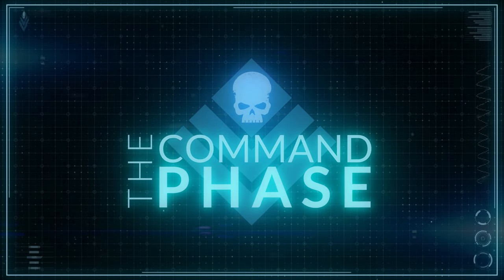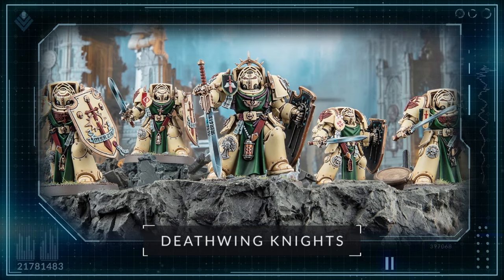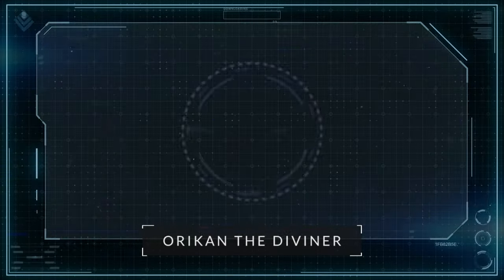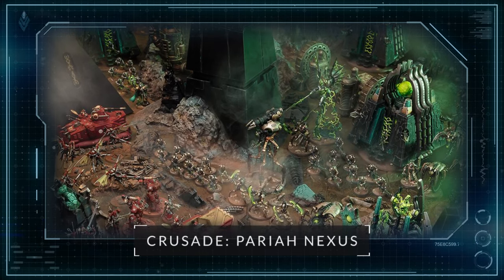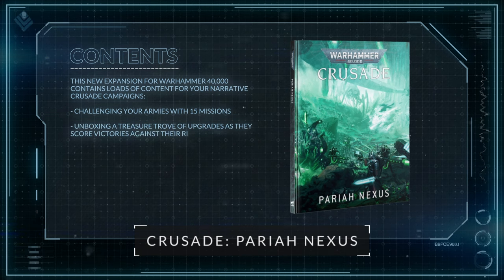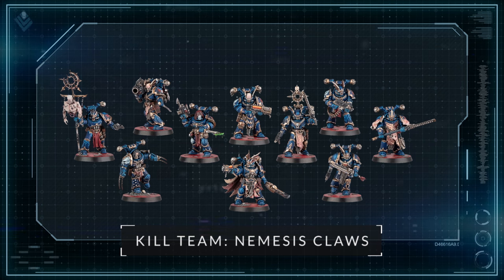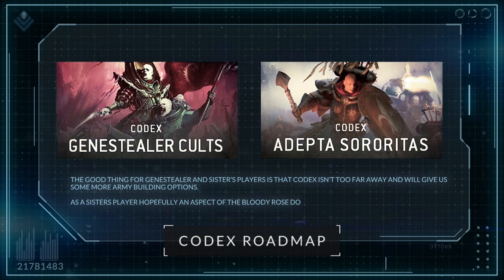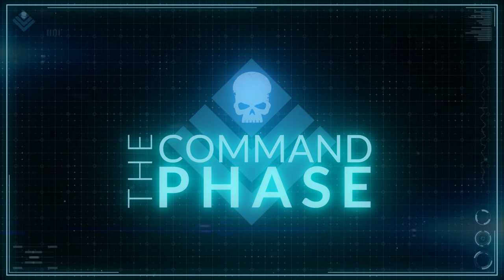Exciting New 40k Reveals! Night Lords Kill Team, Dark Angels, Orikan and more!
We've been treated to some exciting new 40k reveals from the Warhammer World Championships and some I'm really looking forward to picking up!

Dark Angels got treated to the new Asmadai alongside the Deathwing Knights getting the 10th edition terminator treatment. This was probably in response to the leak earlier this week, but happy to see another new 40k reveal either way!

Necrons replaced another finecast character with Orikan the Diviner, who looks fantastic!

The next crusade update Crusade: Pariah Nexus was announced with the Silent King pushing on in his campaign.

The most exciting for me was the new Night Lords Kill Team, Nemesis Claws which looks fantastic! I'll certainly be grabbing hold of this as soon as I can.

Plus the extended roadmap to see what's coming in summer 2024. Plus a redacted one... I wonder who that could be?

A lot to get stuck into for this 40K Reveals roundup!

If you enjoy this type of content and want to see me, do let me know in the comments seciton below and let me know what your favourite model revealed was!

++ LINKS ++

Sections of the Video:
00:00 Introduction
00:18 Dark Angels Asmodai and Deathwing Knights
01:45 Necrons Orikan The Diviner
02:26 Crusade Pariah Nexus
03:24 Night Lords Kill Team Nemesis Claws
05:12 40K Codex Roadmap